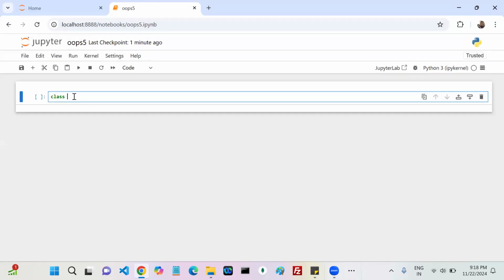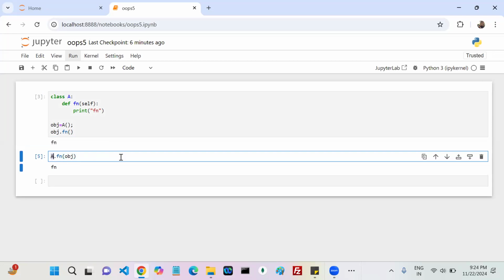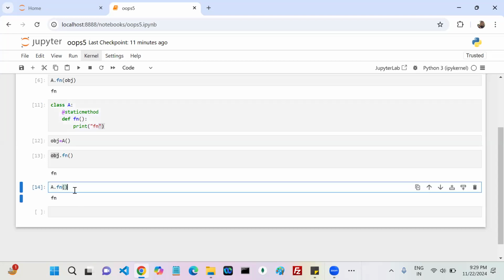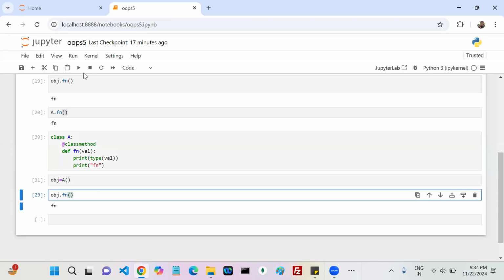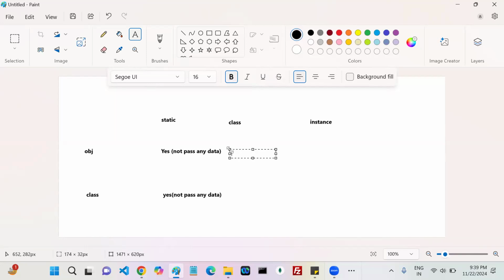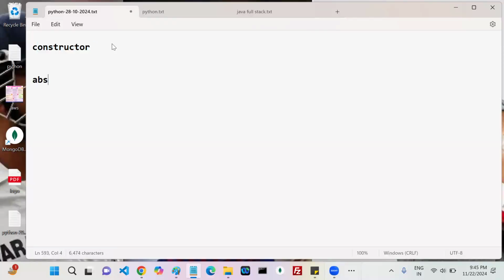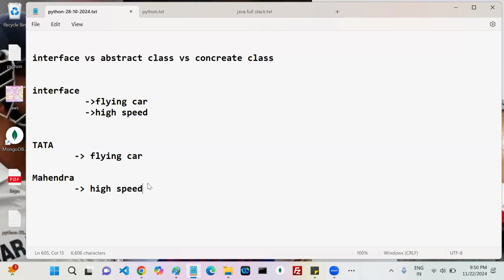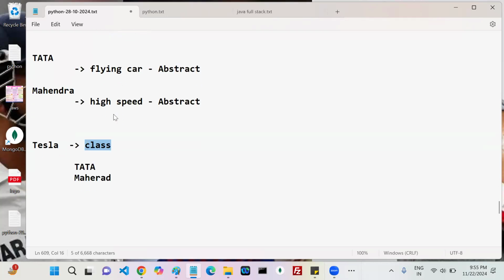Full stack python : Day 15